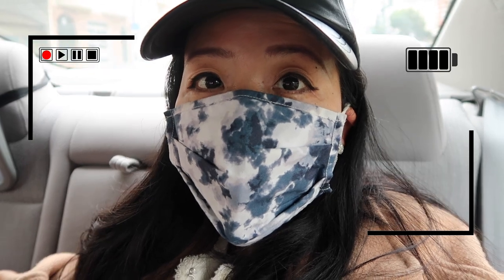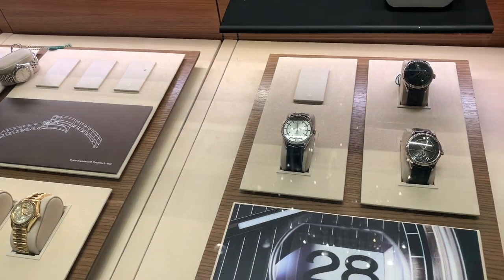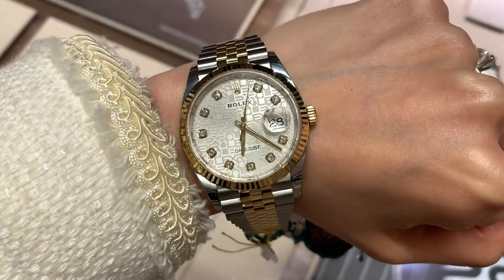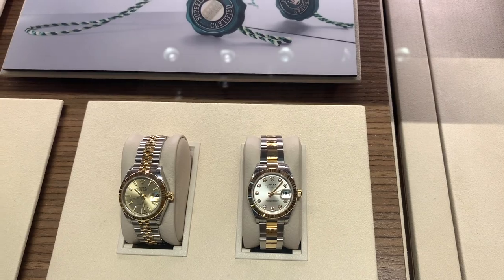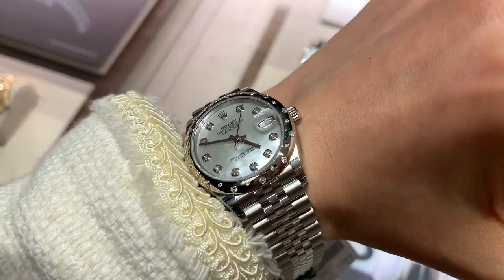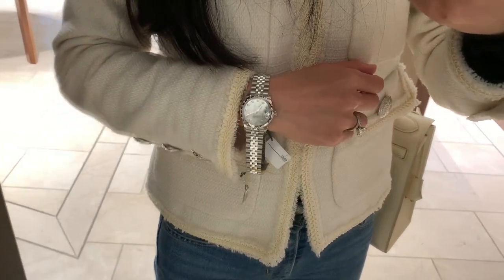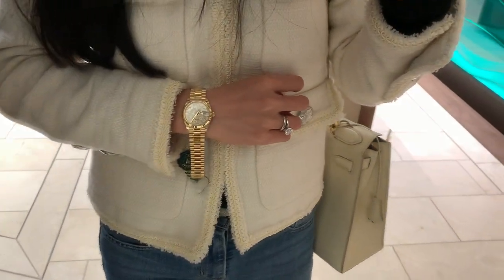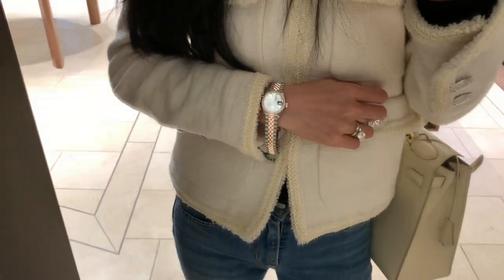ROLEX SHOPPING VLOG | ROLEX DATE JUST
In my Rolex shopping vlog, I'm going to show you what Rolex watches they have in stock and try on a few beautiful Rolex date just watches for you. We end up picking up the Rolex watch we waited for a while. Can you guess which one it is? Hint, it is a date just. Rolex unboxing video coming soon!

00:00 Beginning
00:38 Rolex watches in stock
02:46 Rolex date just watches try on

【In my video】

Hermes Kelly 28
Tweed Jacket
Also love

【About me】

Memory Card
Laptop stand

Leather Conditioner for my designer bags